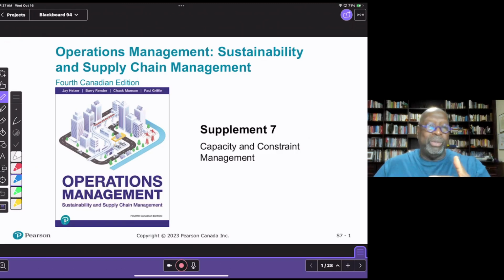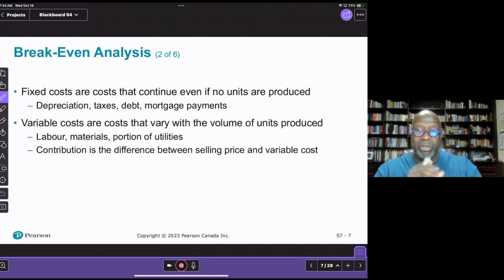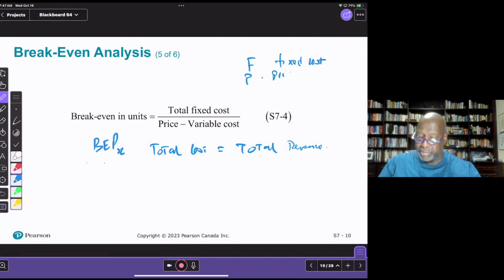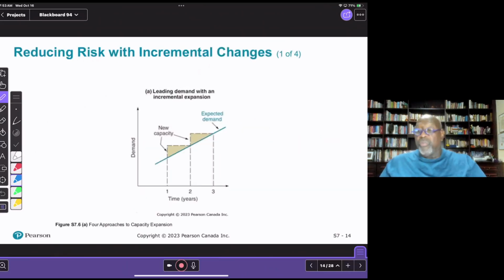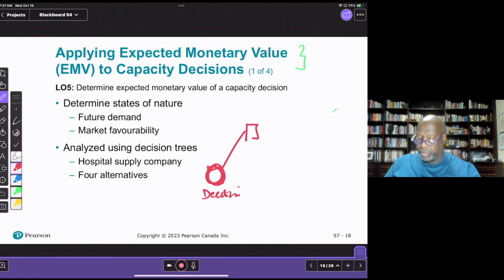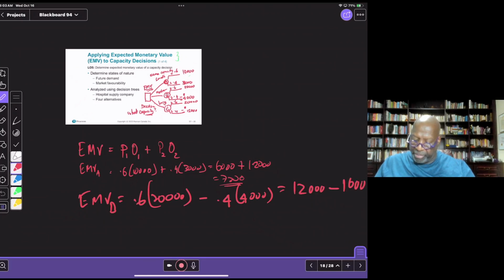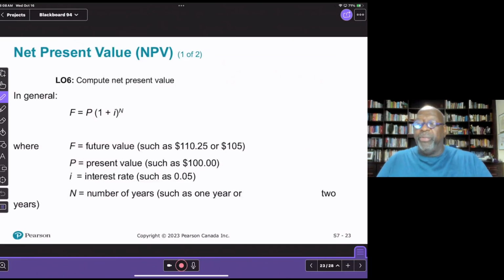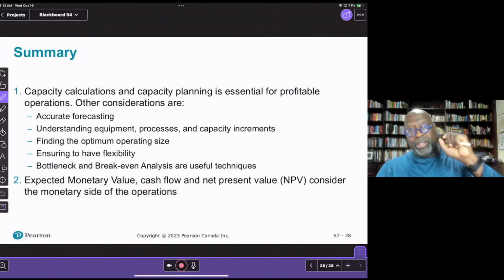Process Strategy Part C - Breakeven Analysis and Expected Monetary Value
A lecture on process strategy, which is part of our course on Operations Management at Saint Mary's University